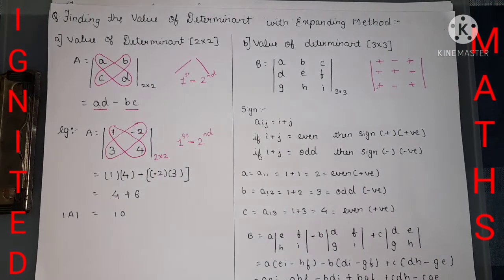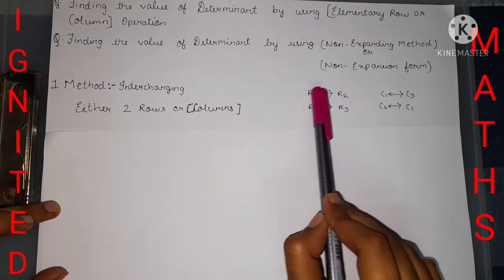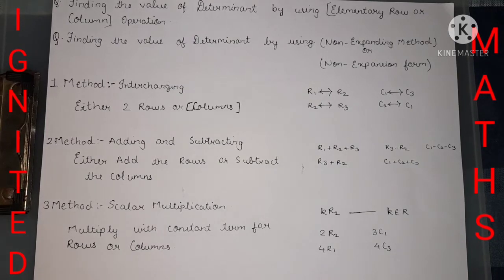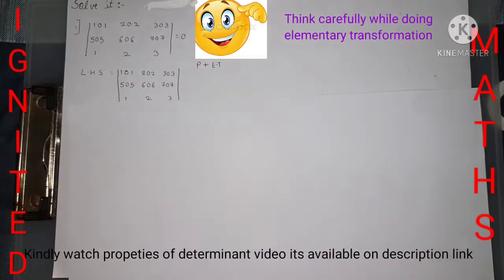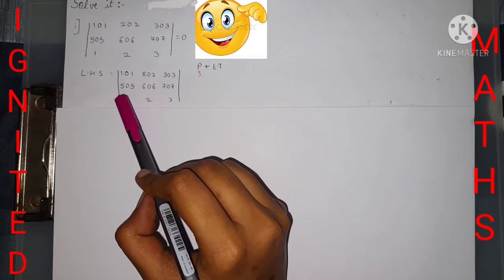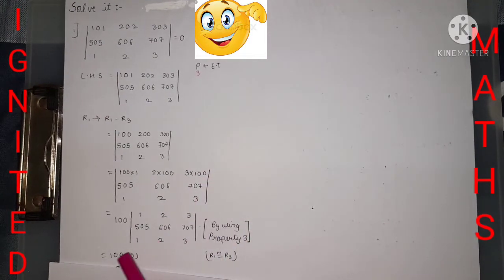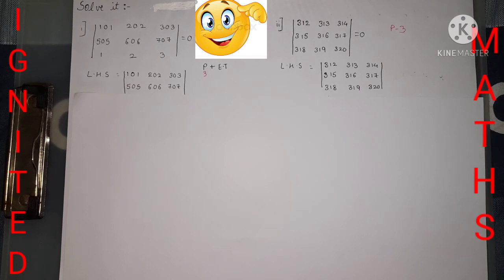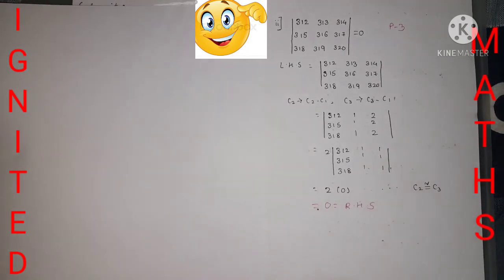How to find value of determinant by elementary transformation?What is non-expanding in determinant?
Copyright@ IGNITED MATHS 2021
Hello friends,
    Welcome to Ignited maths with a positivity.At this video we are going to ignite the concept of elementary transformation.How to find value of determinant by non-expanding format i.e explained in the video
Every minute clip is mentioned below:
0:00 to 0:50 min-Recap of expanding method
0:51 to 4:00 min-Introduction and Rules of elementary transformation
4:01 to 8:37min -Examples of elementary row transformation
8:38 to 11:16 min-Examples of elementary column operation
11:17:12:20 min-Tips for using elementary transformation